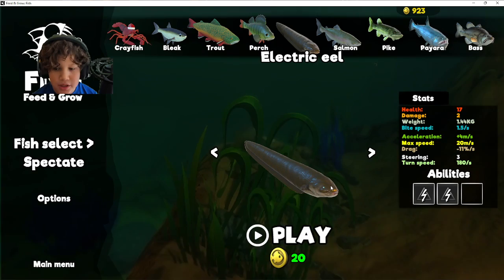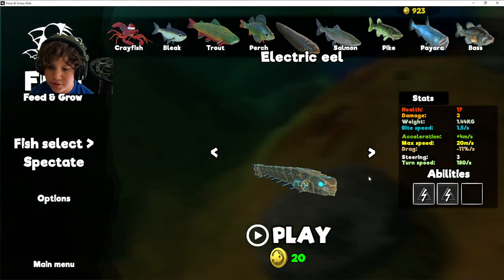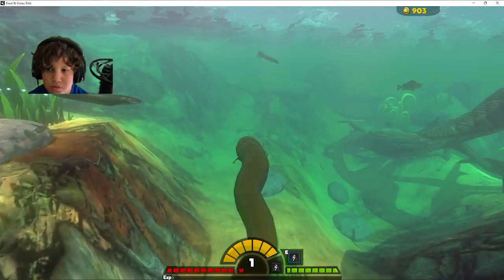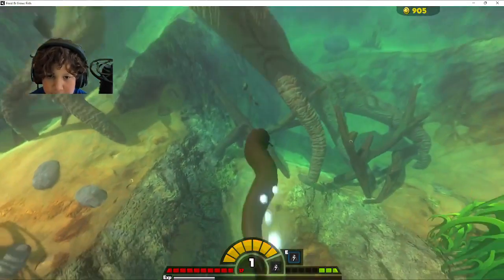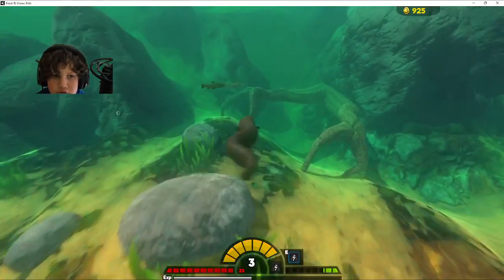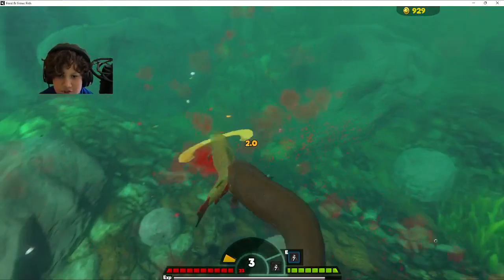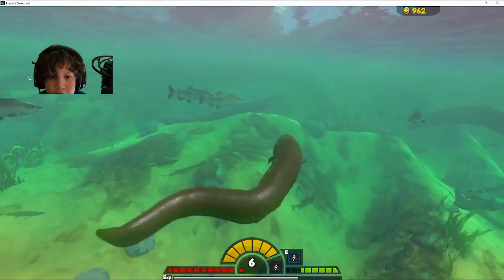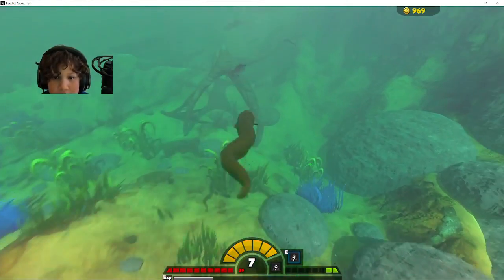The eel that will shock you to the core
We played as a eel and ate the biggest fish in the river and shocked all